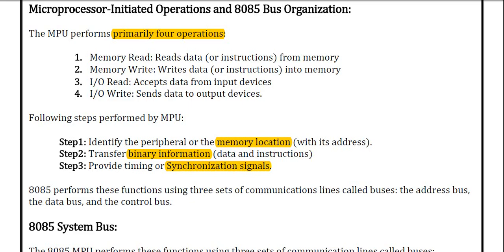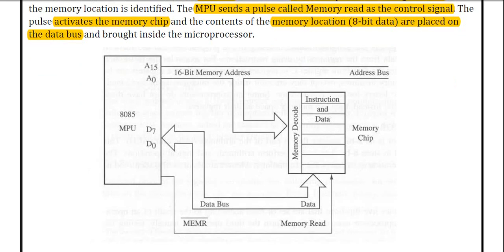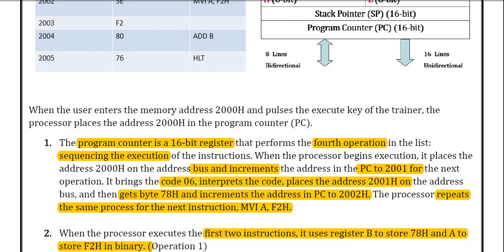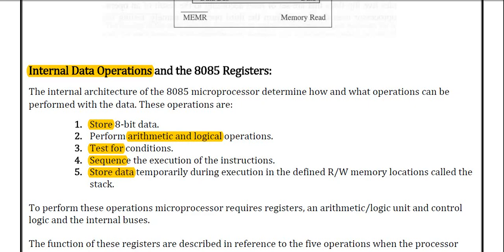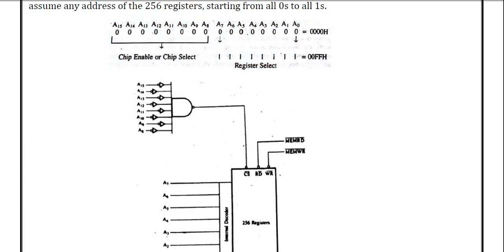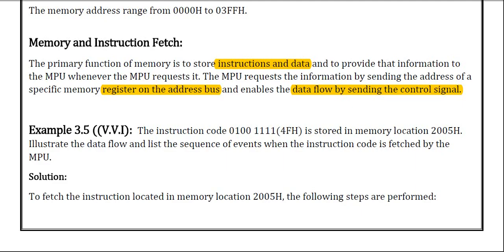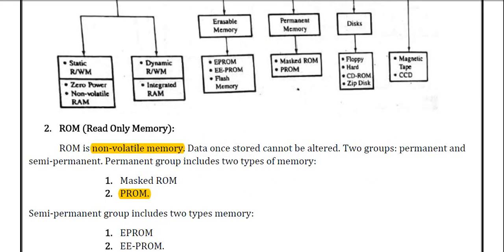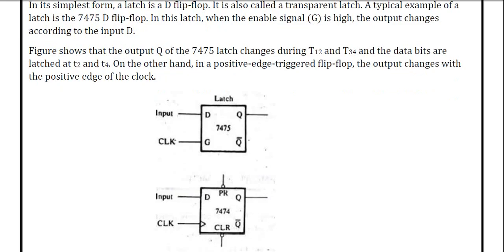microprocessor architecture and microcomputer system in bangla